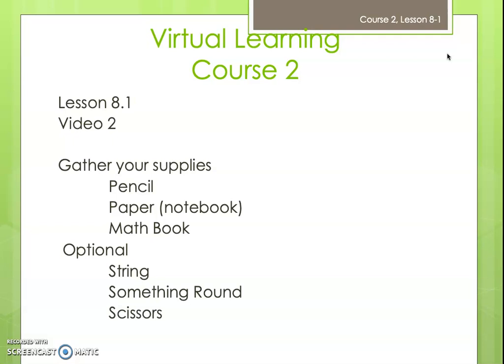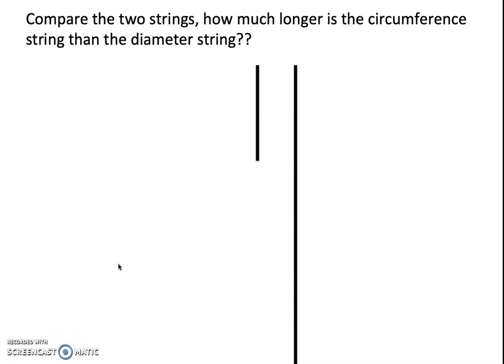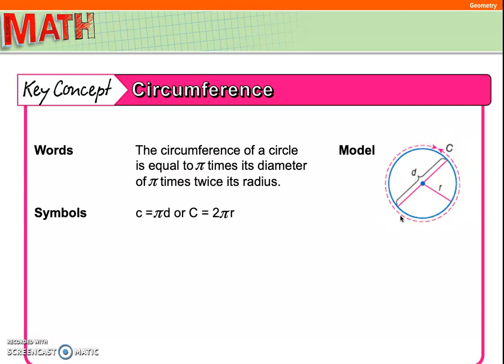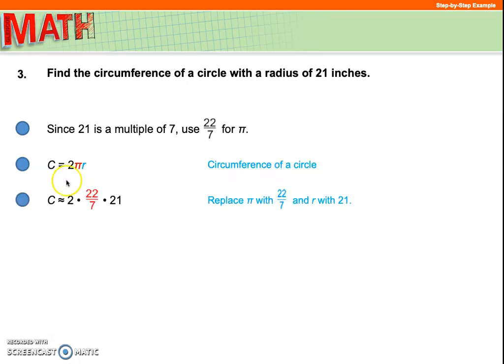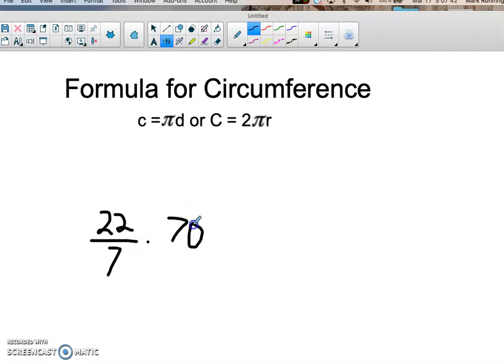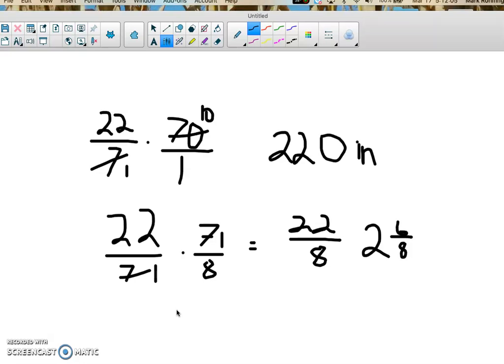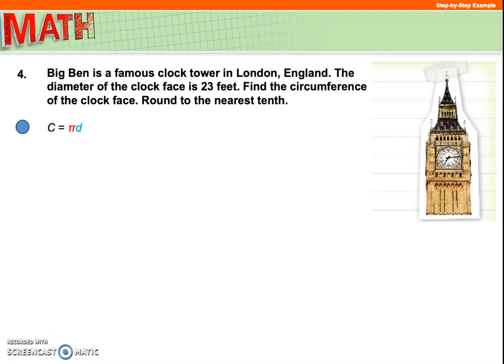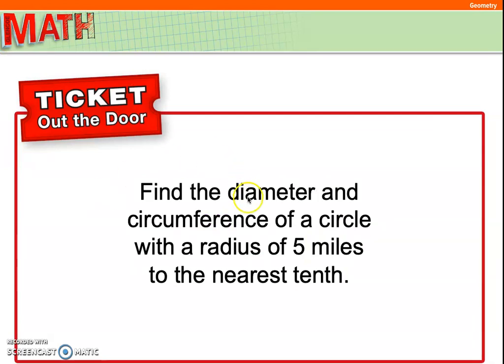C2 8 1 Video 2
Course 2, Lesson 8.1, Video 2 of 2